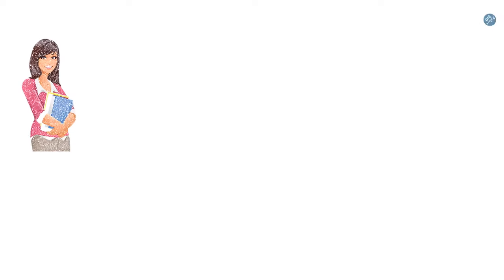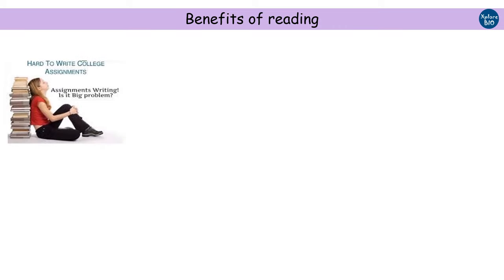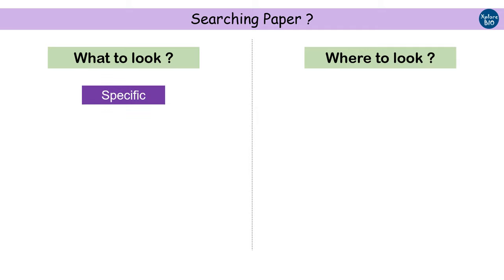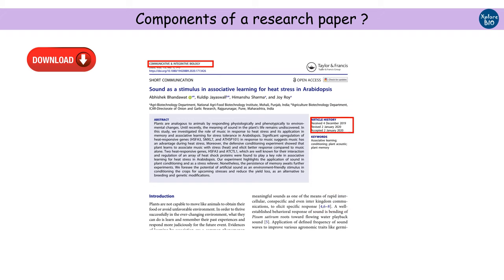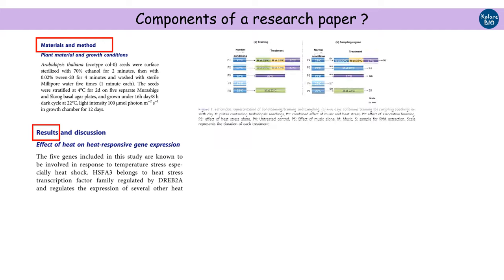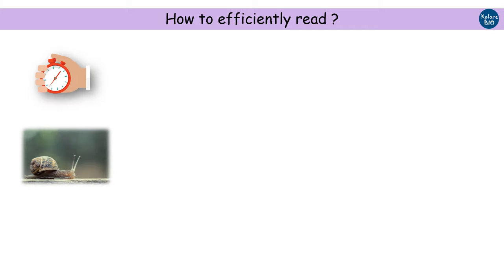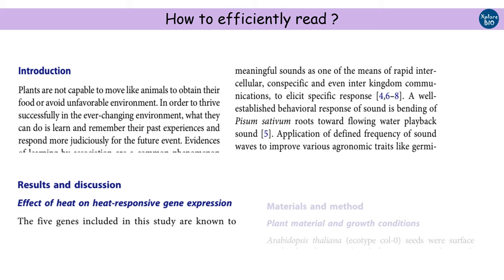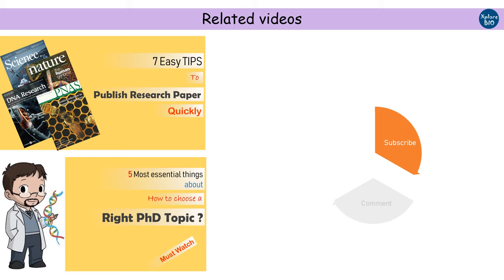How to read a Research Paper ? Made easy for young researchers.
Entering to Research? Don't know what research paper is? How it looks like? Its parts? How to read it easily? Need some help and tips on reading research paper easily? Then this video is made for you. Watch it full.